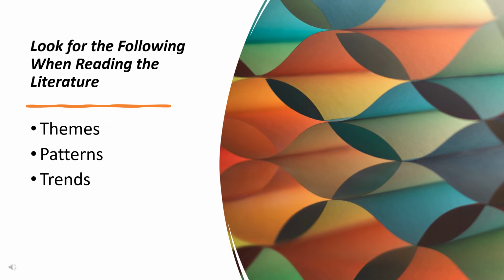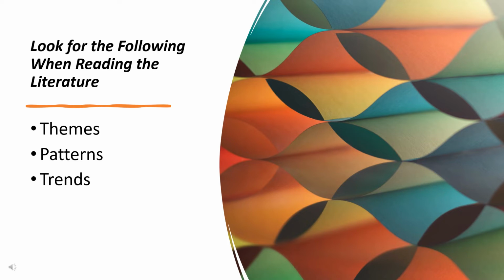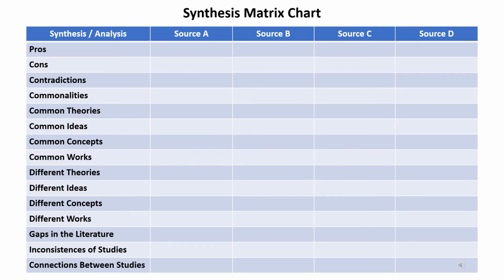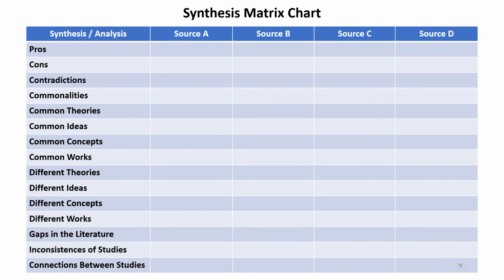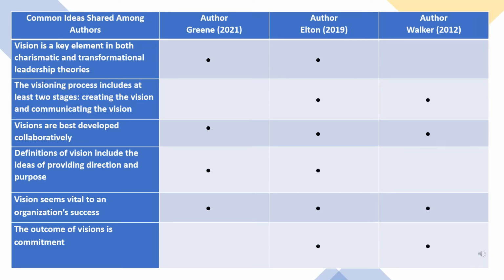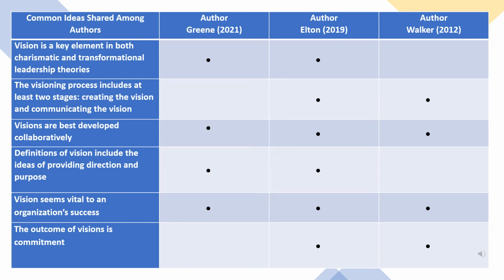WTA's Education at Your Finger Tips - How to Synthesize Literature to Write a Literature Review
The purpose of WTA's Education at Your Finger Tips segment is to explain how to synthesize scholarly literature to write a literature review for a dissertation. Synthesizing is an important critical thinking, analysis, and evaluation skill needed to identify existing literature themes, patterns, and trends from a research focus.